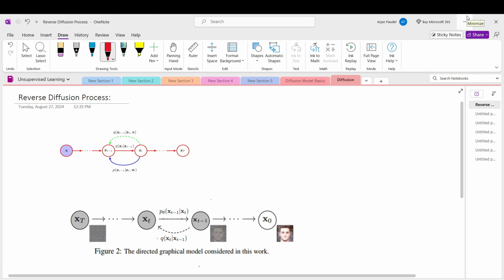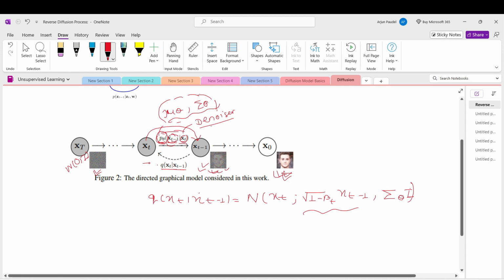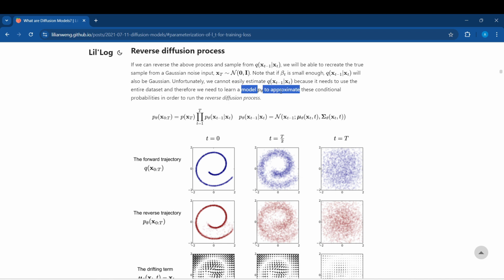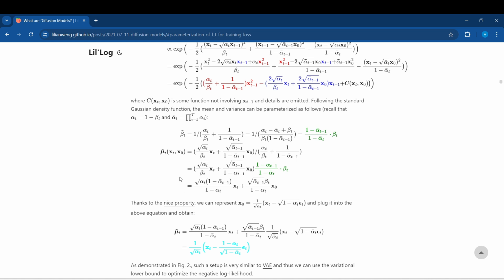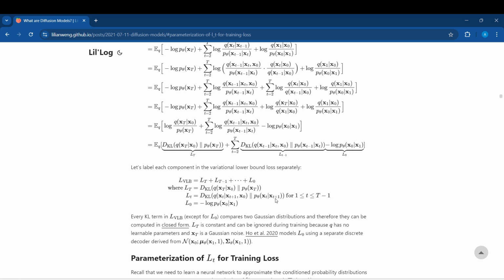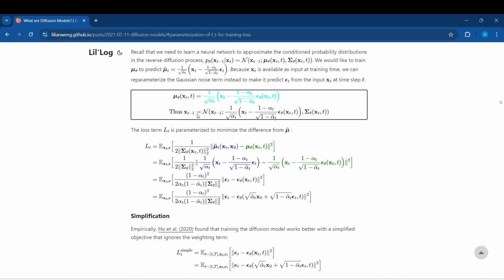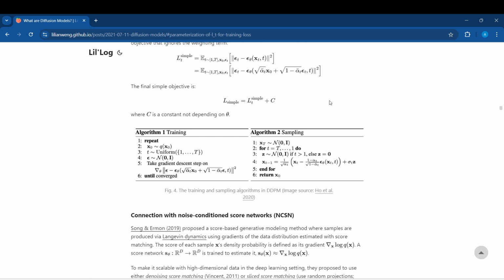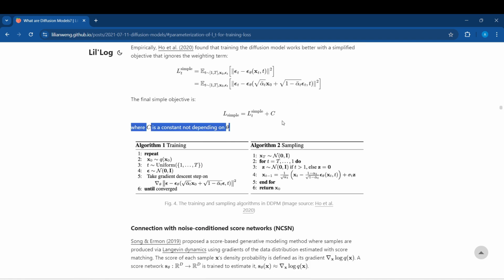Diffusion Model || Reverse Diffusion Process Full Concept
In this video we will understand the reverse diffusion process from very starch with mathematical intuition. We will see mathematical derivation of the training objective of the diffusion model.